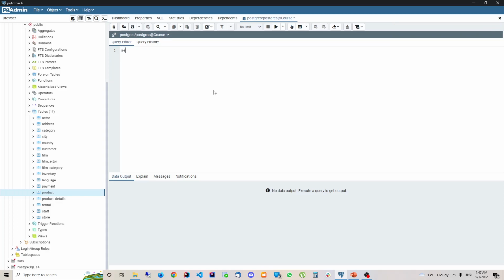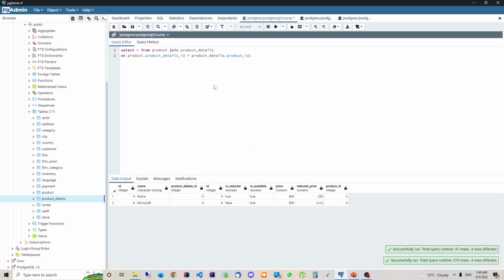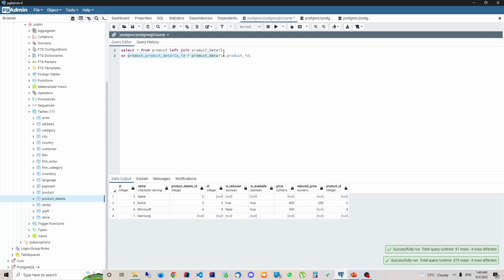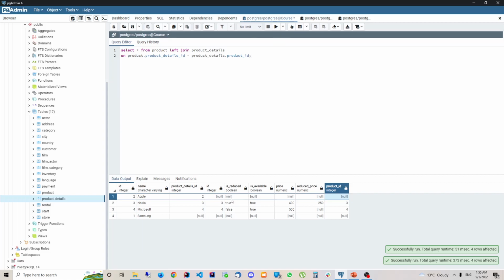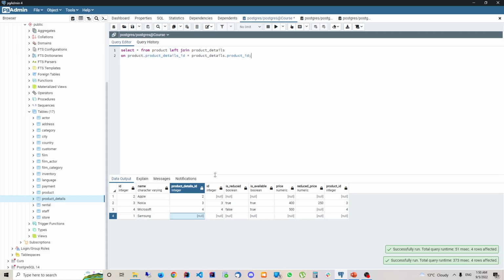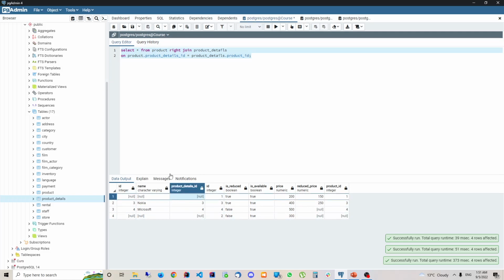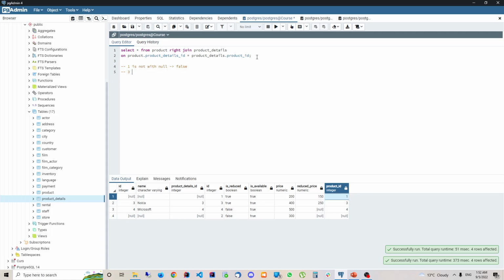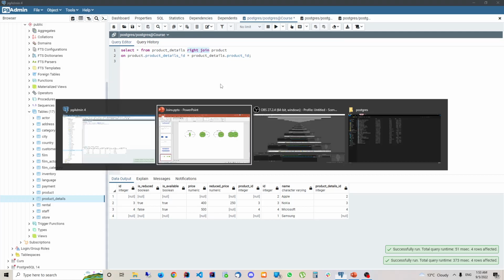POSTGRESQL Tutorial for beginners - RIGHT and LEFT JOIN